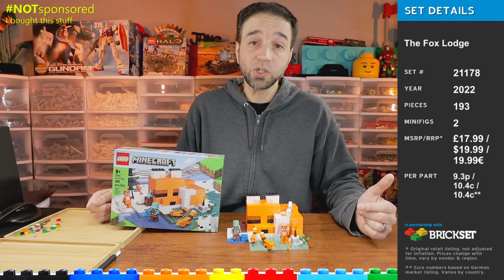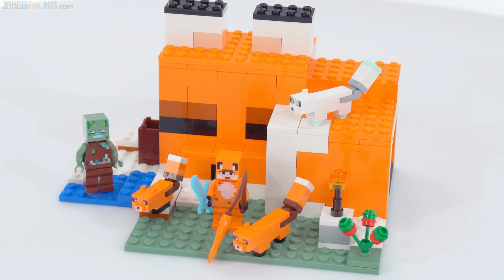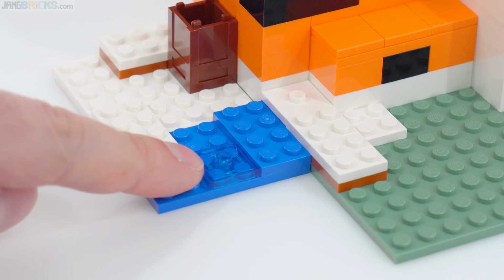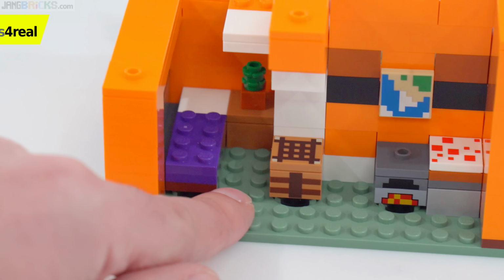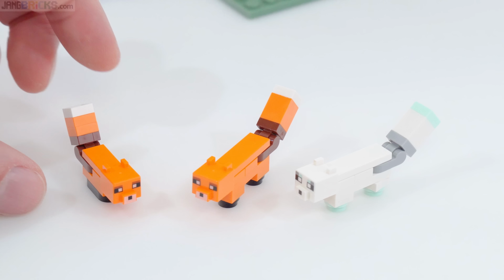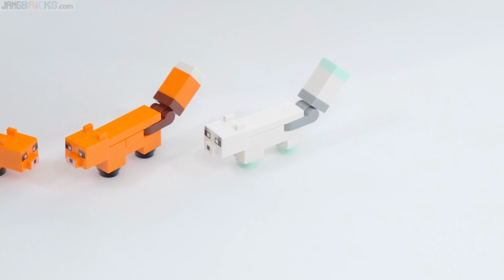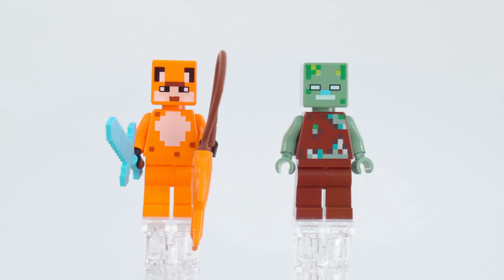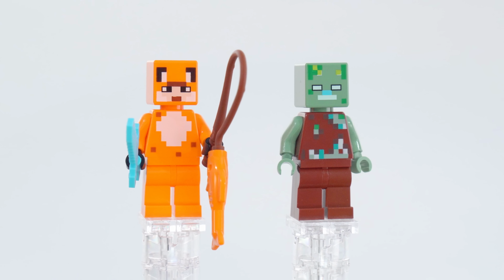LEGO Minecraft The Fox Lodge 21178 review! Four foxes, only one is good